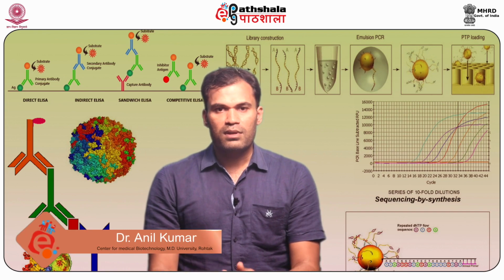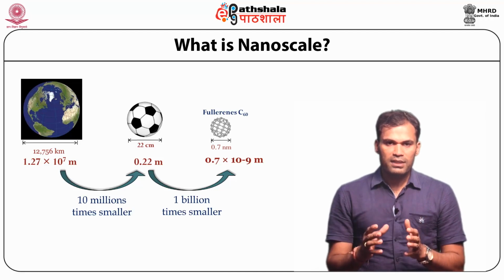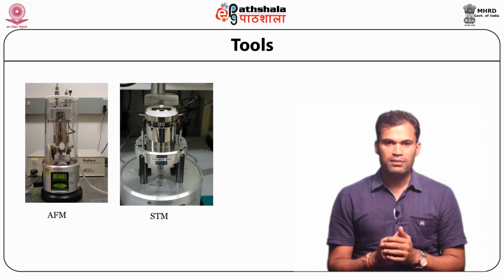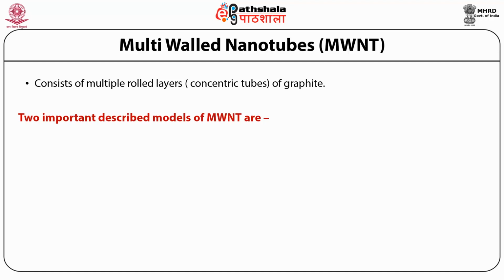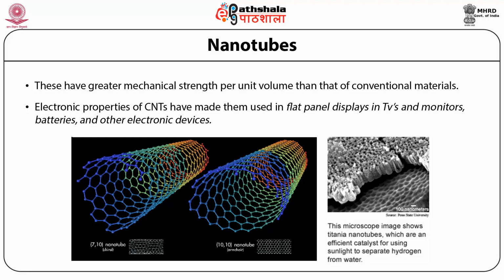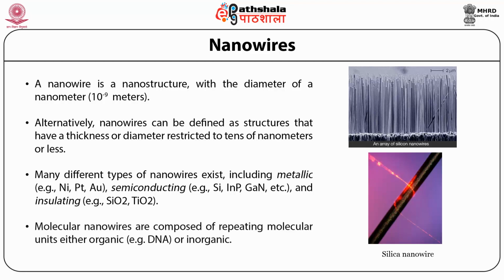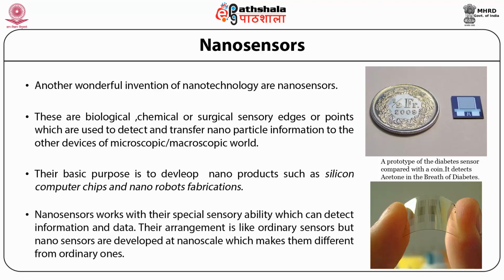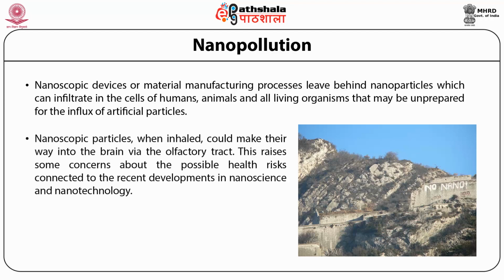Nanobiotechnology and application